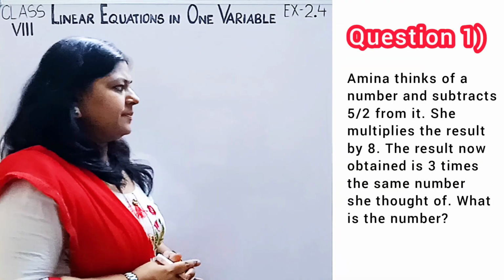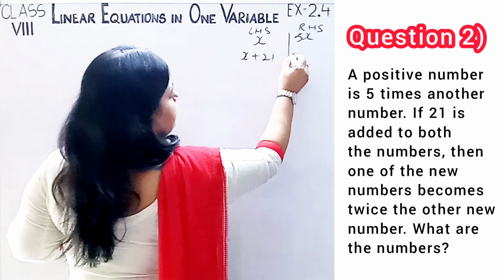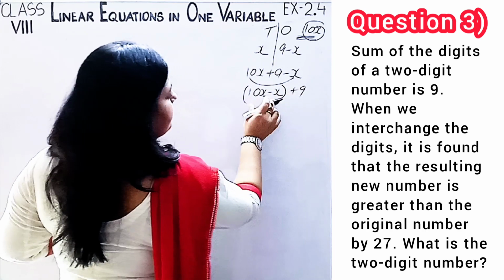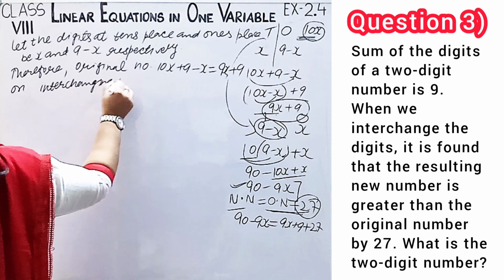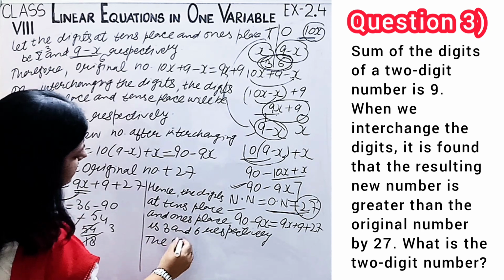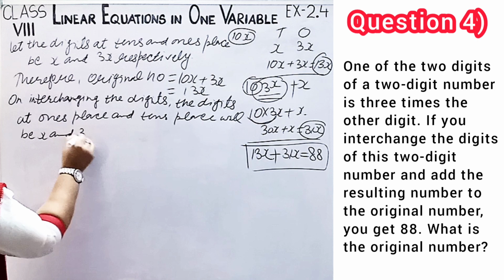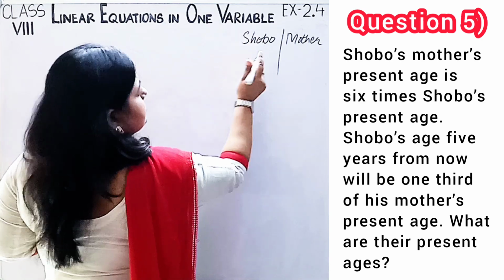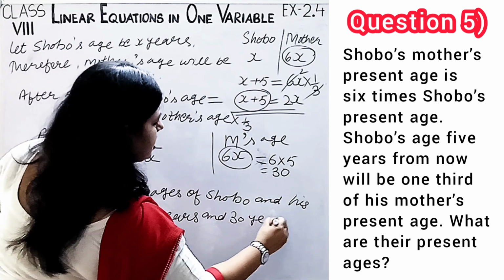Linear Equations in One Variable | Exercise-2.4 | Question 1 to 5 | Class-VIII